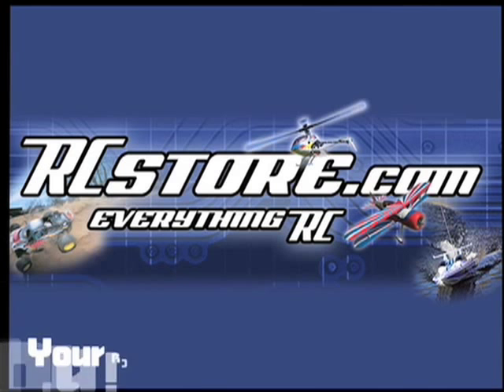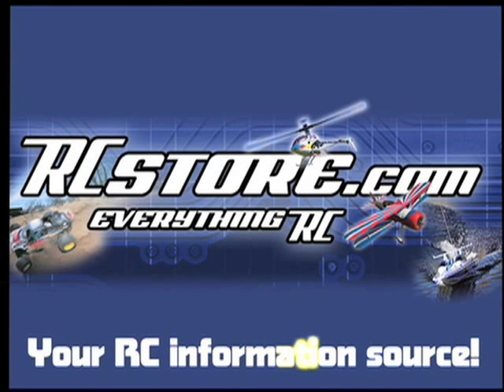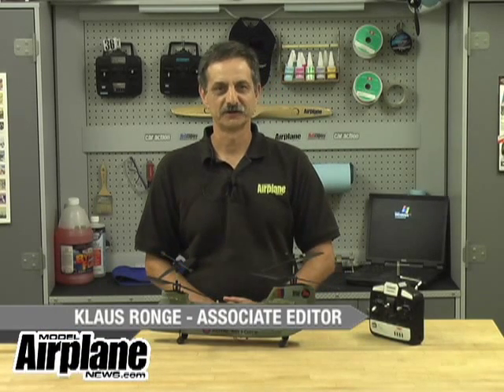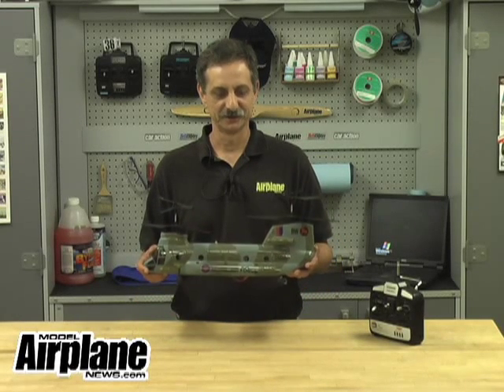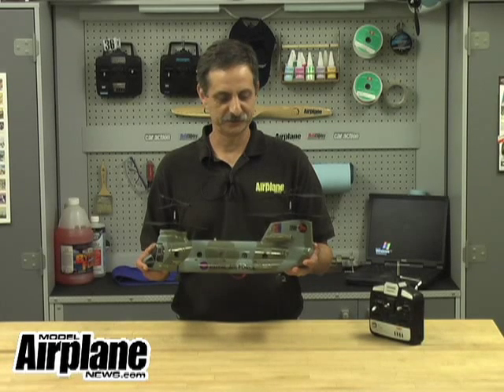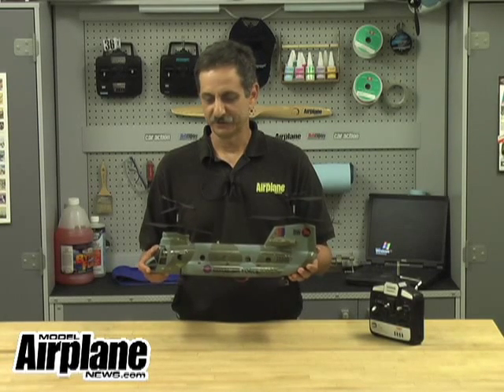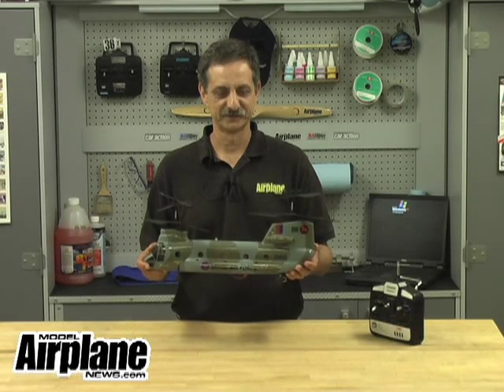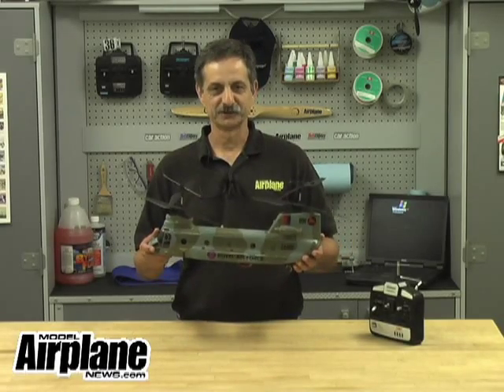Chinook Tandem Rotor RC Helicopter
Easy to Hover Twister SkyLift RTF Tandem-rotor Co-axial RC Helicopter